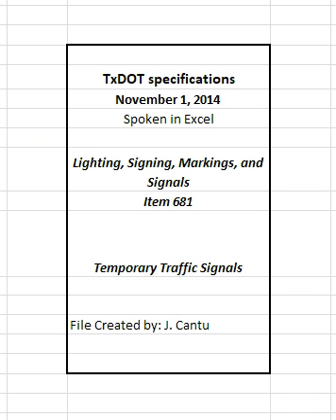TxDOT Item 681 Temporary Traffic Signals